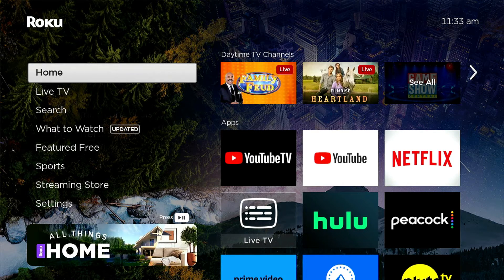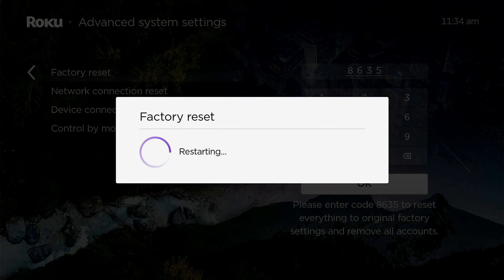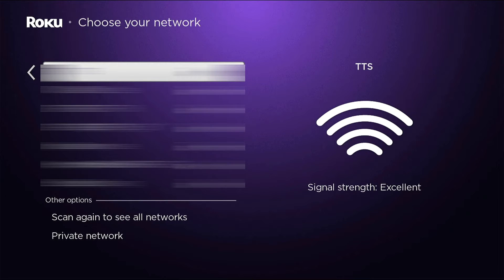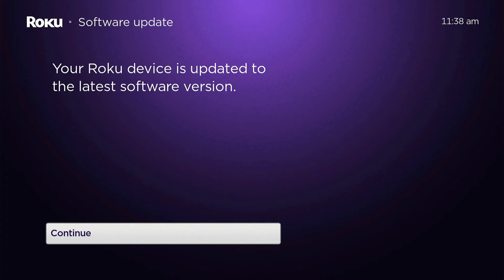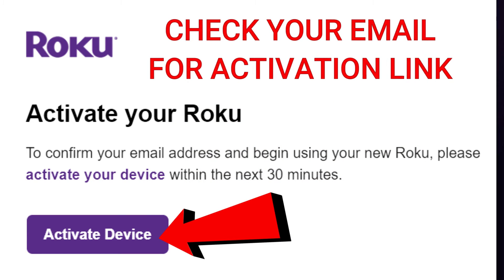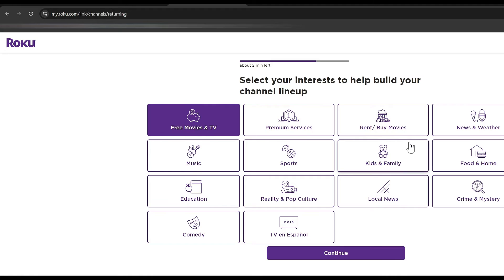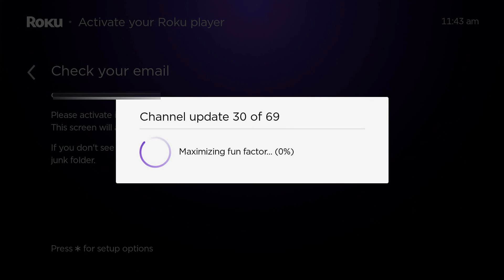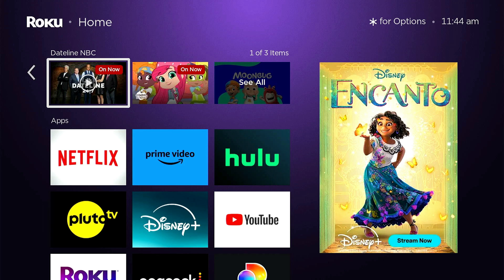How to Factory Reset Roku - How to Setup Roku - Step by Step Guide on How to Reset & Setup ROKU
How to Factory Reset ROKU Device
How to Setup ROKU Device

If you are having issues with your Roku, I'll show you how to perform a factory reset on the device.  You should also factory reset your Roku if you are giving it to someone else so they can set it up correctly when receiving it.